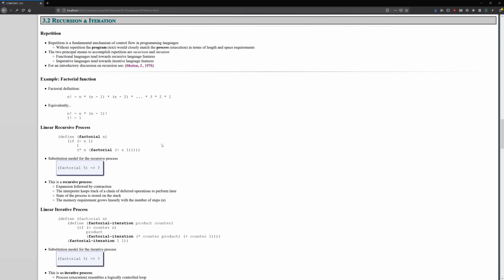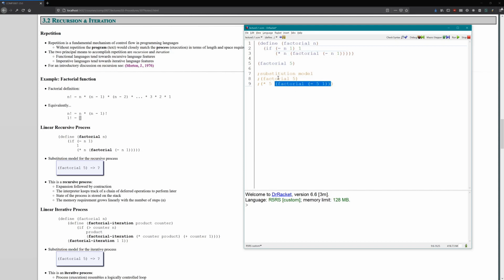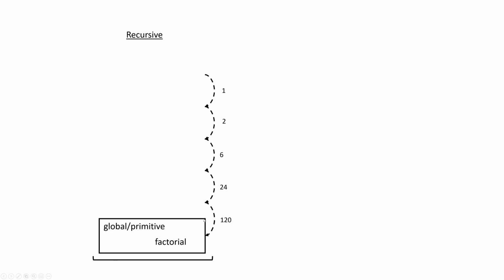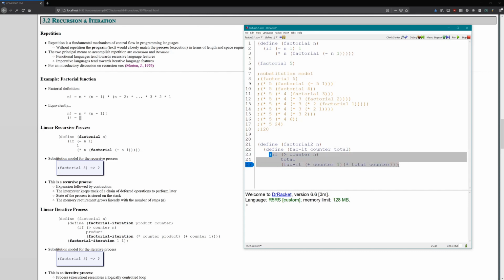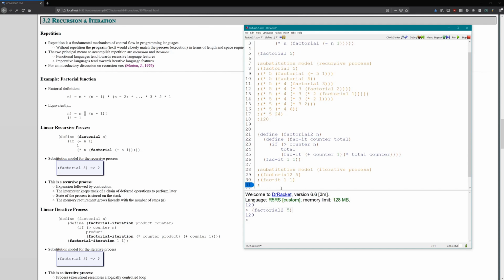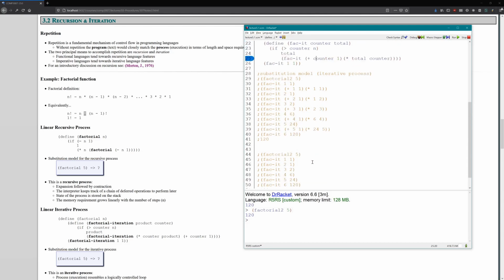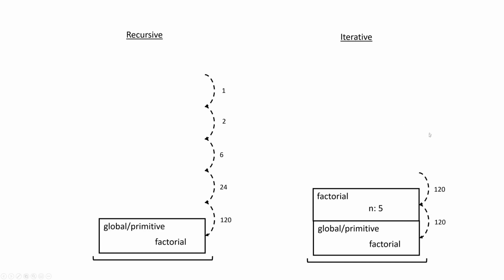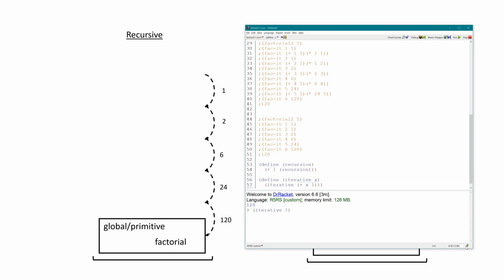3.4 - Recursion & Iteration